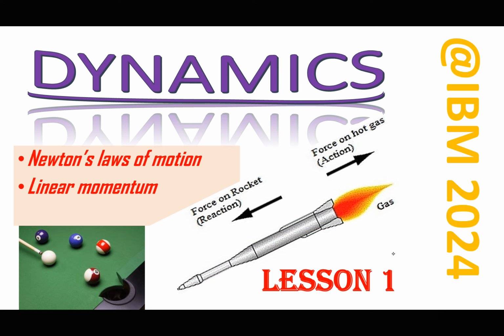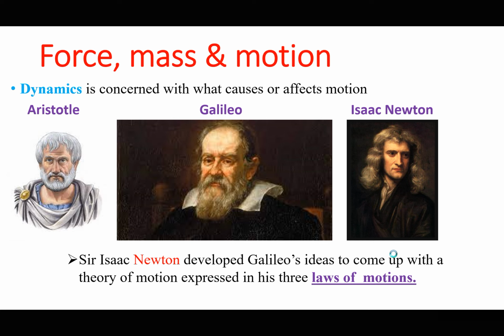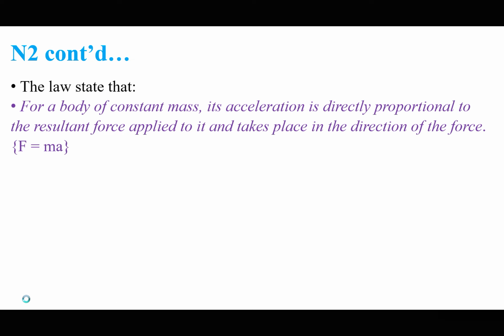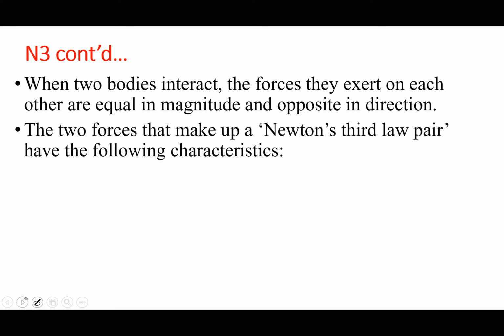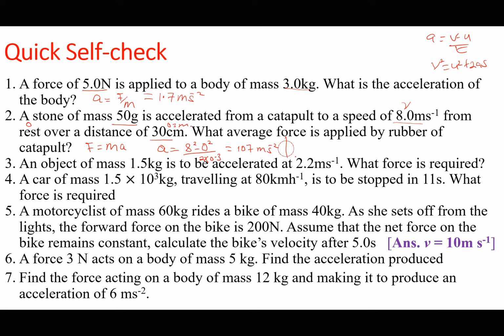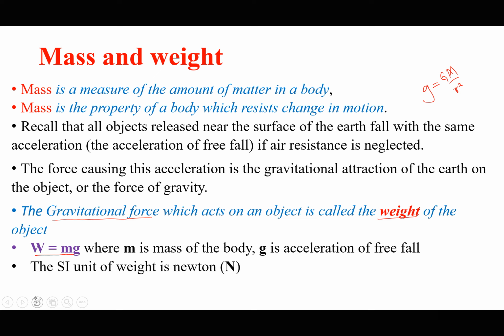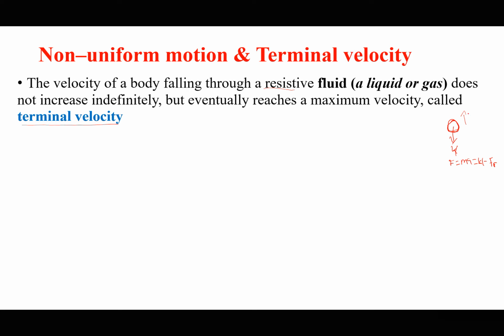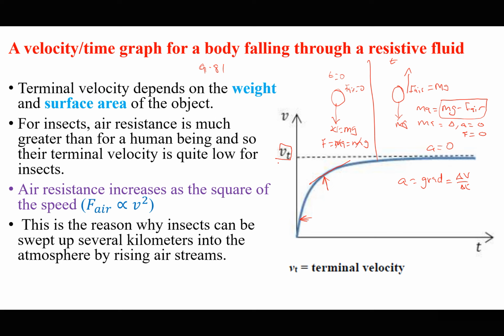DYNAMICS Lesson 1 [AS Physics 9702]gcse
The tutorials will take you through the basic concepts of Dynamics that you need to pass Physics 9702 Paper 1 & 2. These include; Meaning of mass, weight, Newton's laws of motion, Terminal velocity, Linear momentum, Elastic & Inelastic Collisions, etc.